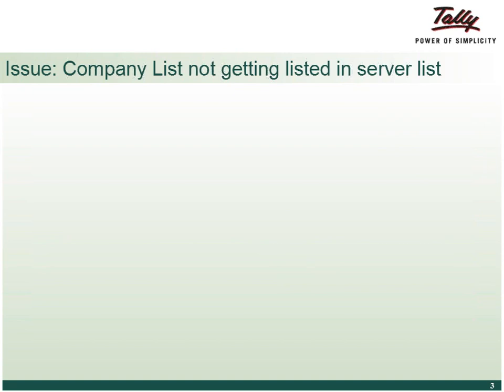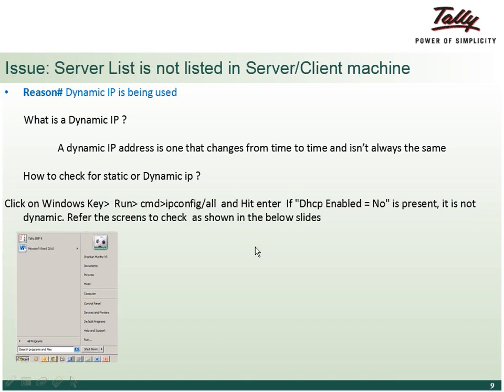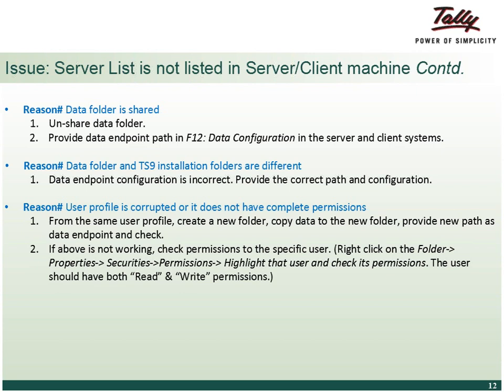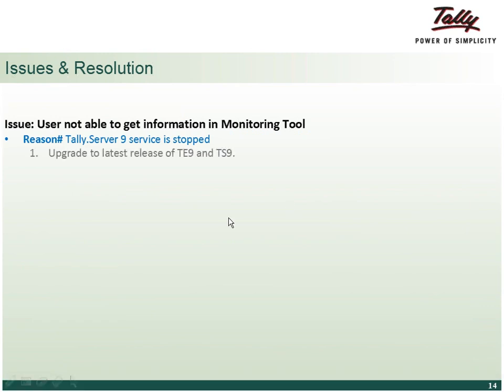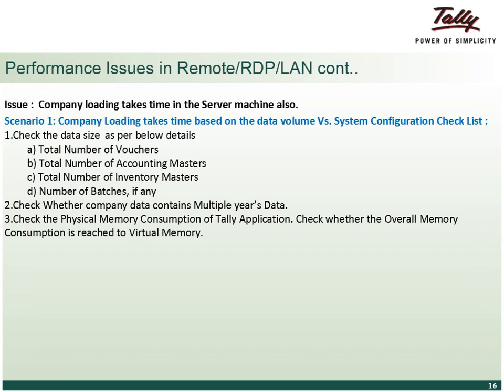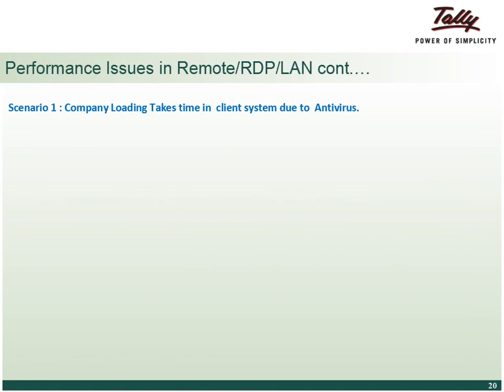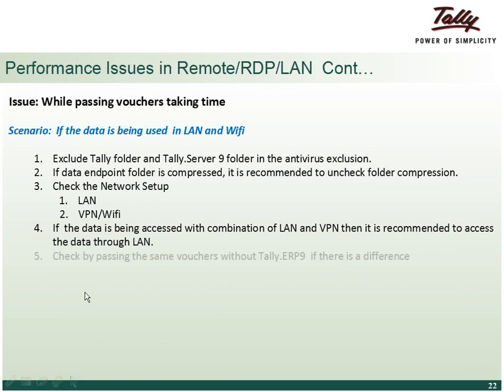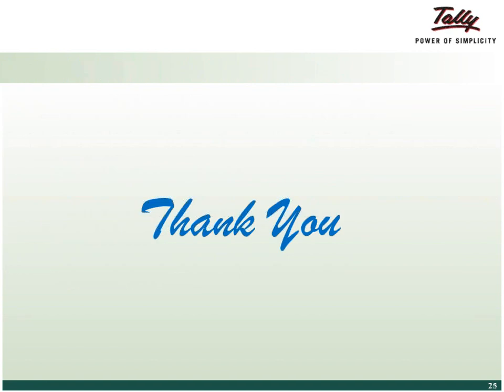TS9 Technical Session